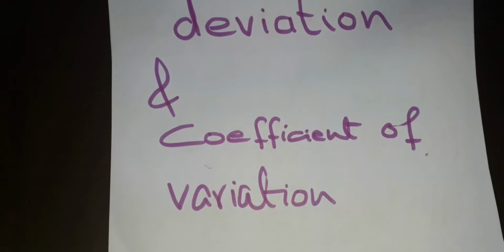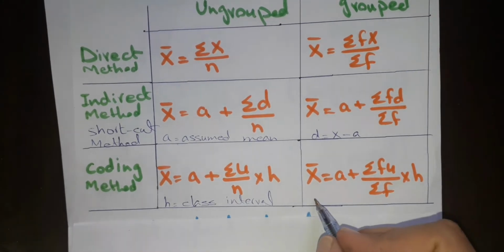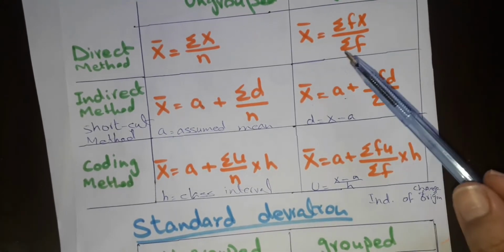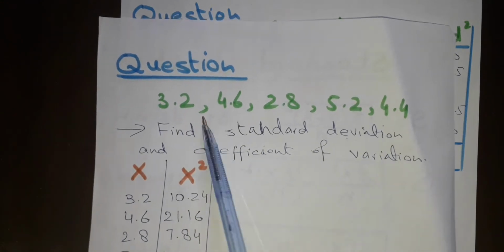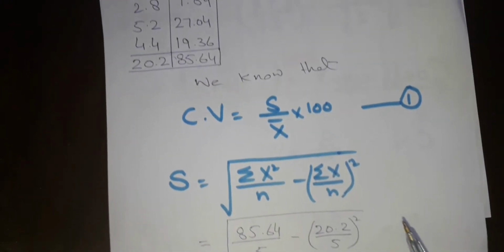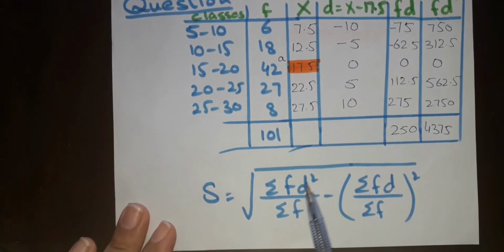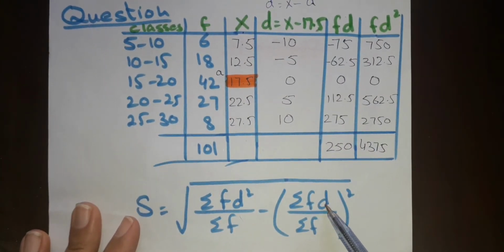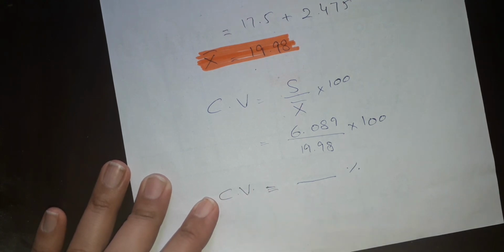how to solve coefficient of variation and standard deviation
most important topic coefficienr of variation